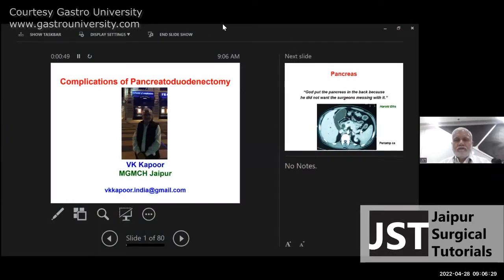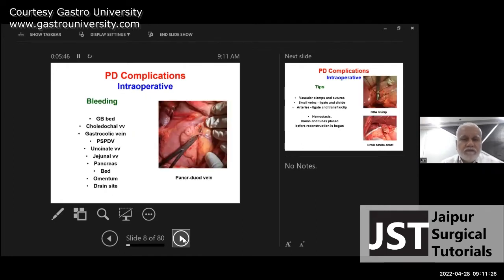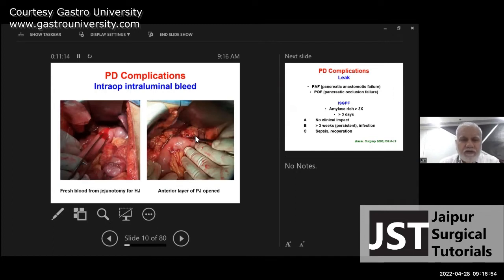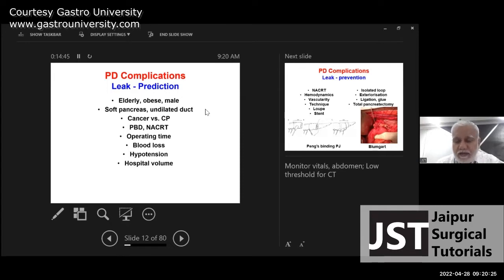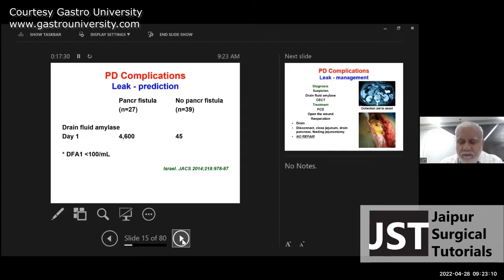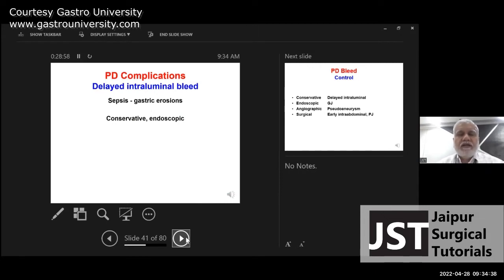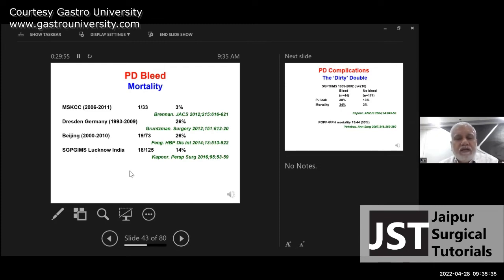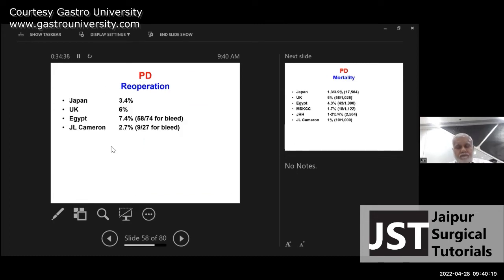Lecture - Complications of Pancreatoduodenectomy (PD) by Dr Vk Kapoor, MGMCH Jaipur - JST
Jaipur Surgical Tutorial presents

Topic: Lecture - Complications of Pancreatoduodenectomy (PD)

Presenter & Moderator :
Prof VK Kapoor;  MGMCH , Jaipur

Time: April 28 2022, 09:00 AM India

Courtesy : Gastro University

Gastro University is a Online platform for Teaching & Learning on various aspect of surgical  gastroenterology  for  students (budding gastro specialist, teachers & practicing doctors) across the India & Abroad.

This platform will provide free tutorials, expert discussion, opinions, surgical tips & techniques of wide spectrum of procedures at one place.

Gastro University has vision to become one stop destinations for surgical gastroenterologist.

to watch event, videos and courses for GI Surgeons.